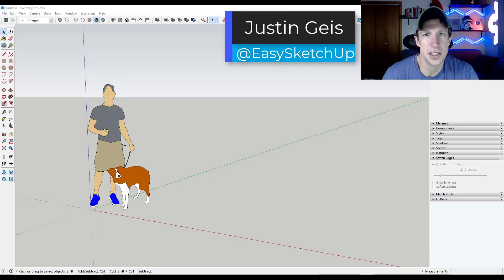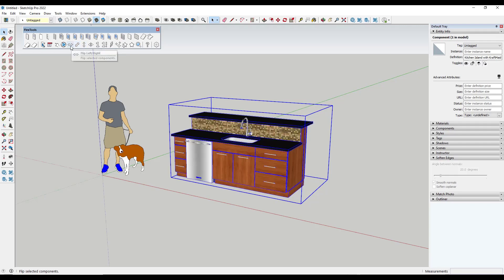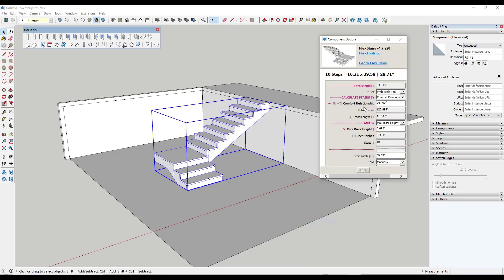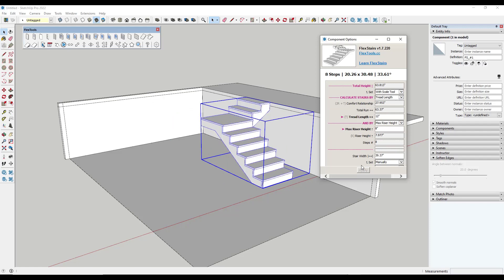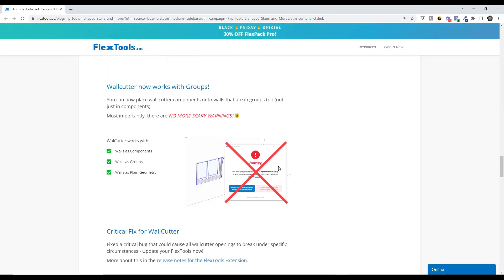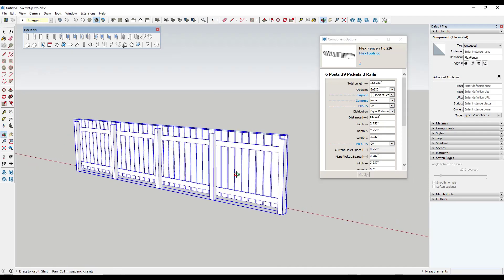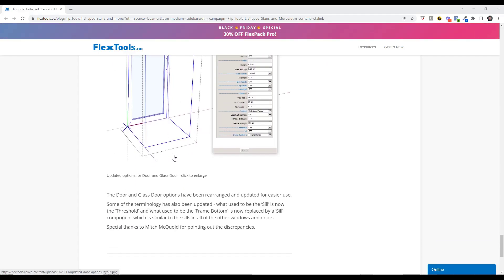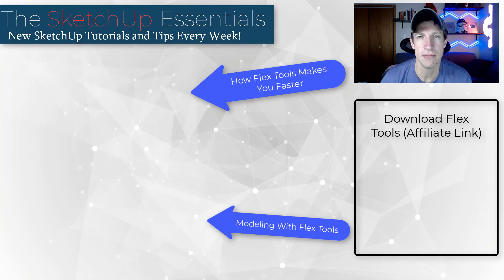FlexTools UPDATED! What's New?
In this video, we check out the features contained in the newest version of Flex Tools!

*Note that I have been provided with a free license of Flex Tools by the developer. I have not been paid to create this video

TIMESTAMPS
0:00 - Introduction
0:11 - Where to get Flex Tools
0:28 - Flip Tools
1:00 - L-Shaped Stair
2:11 - Wall Cutter now works on groups!
2:41 - Fencing max spacing equally spaced posts
3:16 - Multiple fixed windows with Mullions
3:41 - Door and glass door changes
3:51 - Other Flex Tools Functions